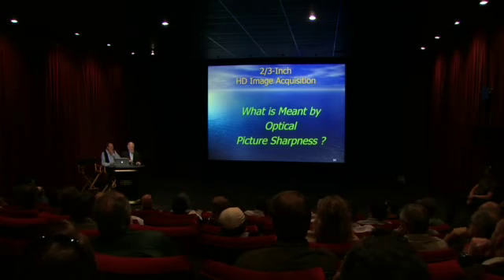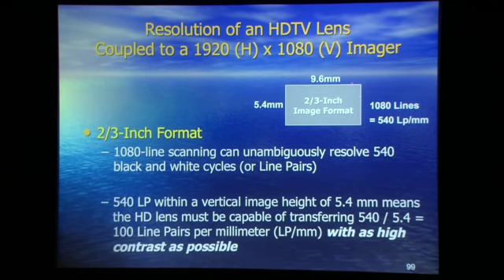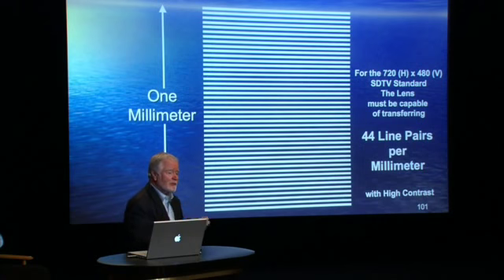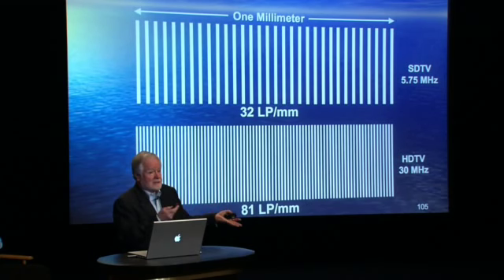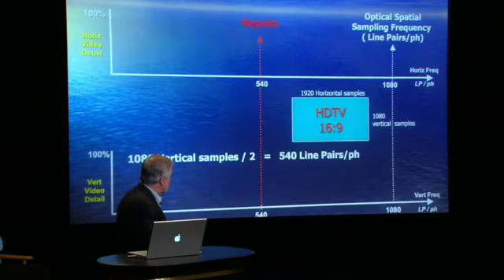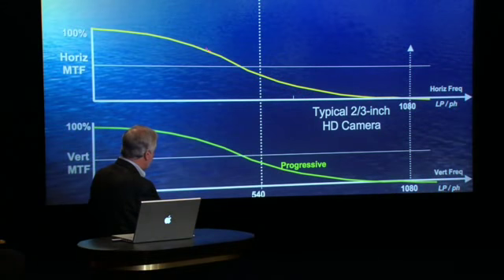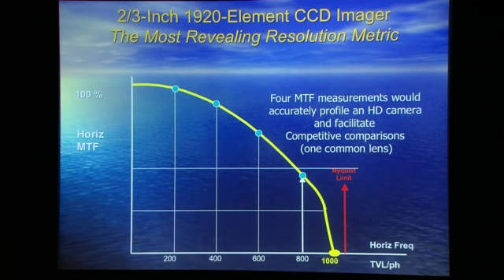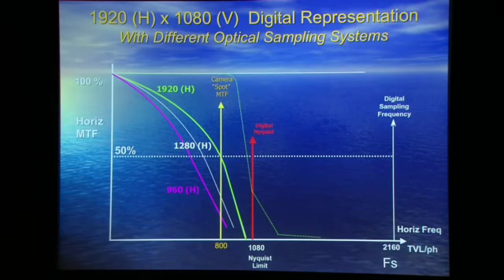Demystifying Digital Cinema Camera Specifications - Pt. 5 Three Chip Digital Cameras